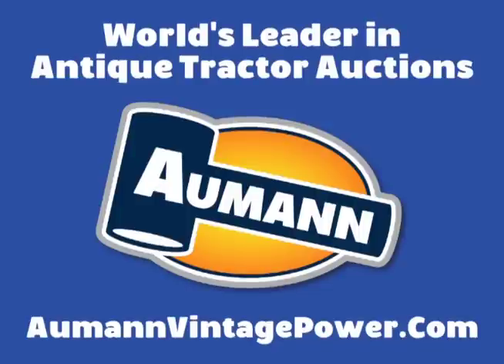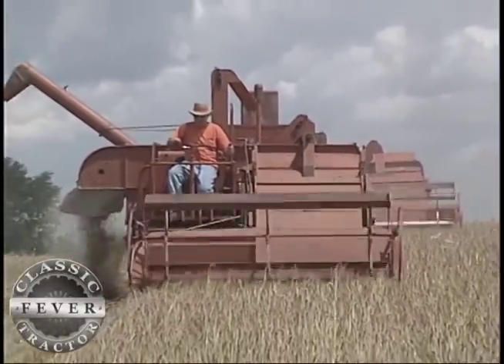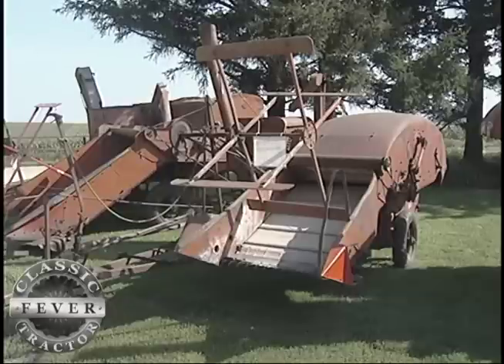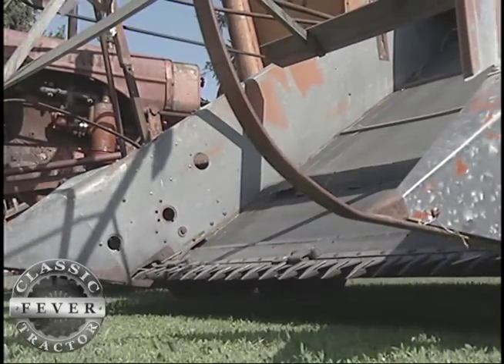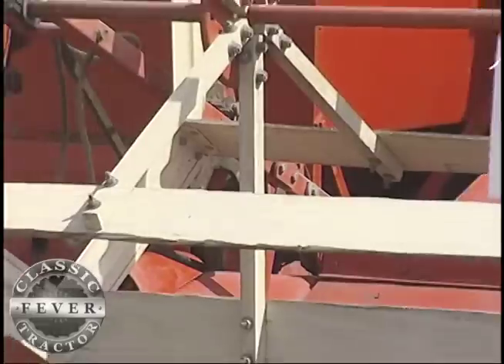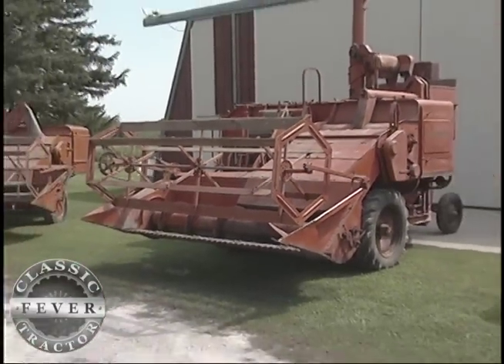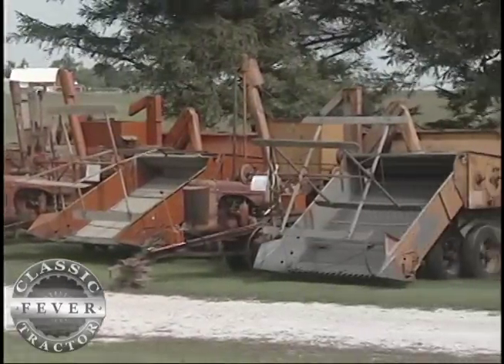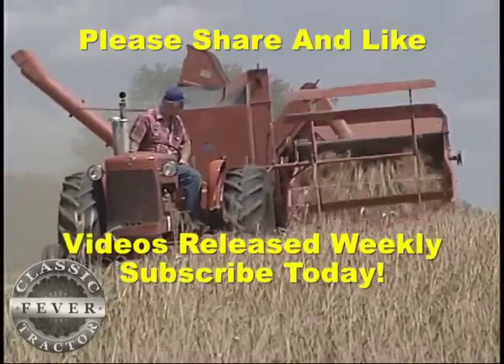Allis Chalmers Combines - Harvesting With Classic Tractors - Classic Tractor Fever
Arland Lepper's father farmed with Allis Chalmers equipment and that connection has turned into a passion for collecting it. Arland shares
his passion and the history of his collection of Allis Chalmers Combines. today for more Classic Tractor Fever! Brought to you in part by Aumann Vintage Power. today to see upcoming tractors auctions and see auction prices!